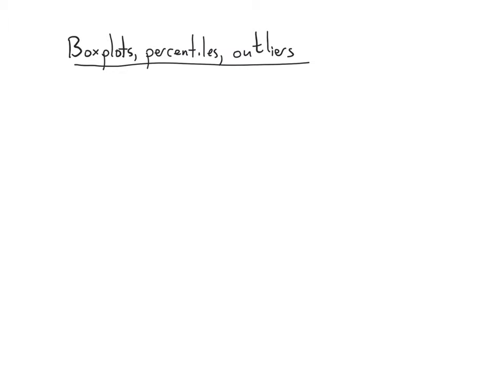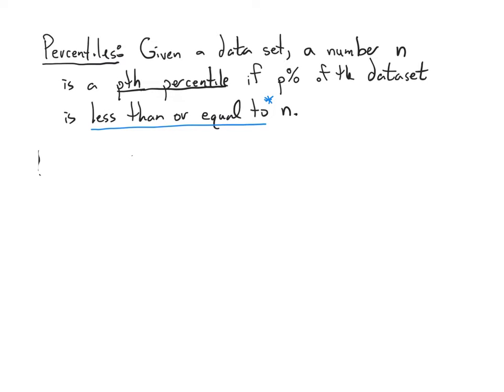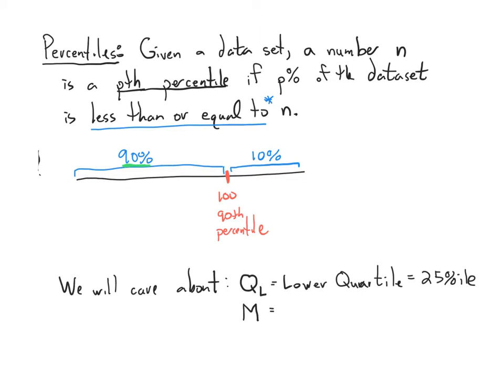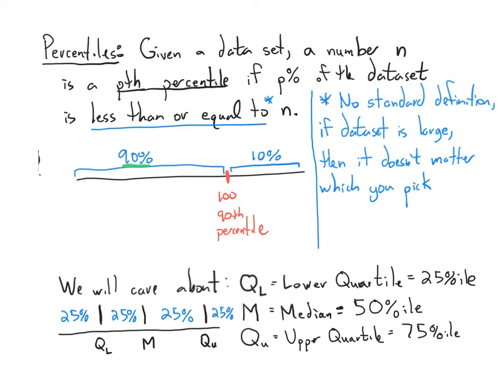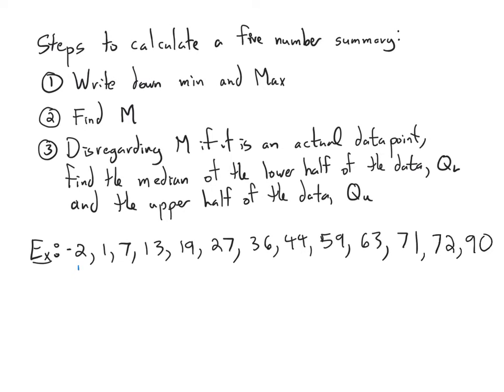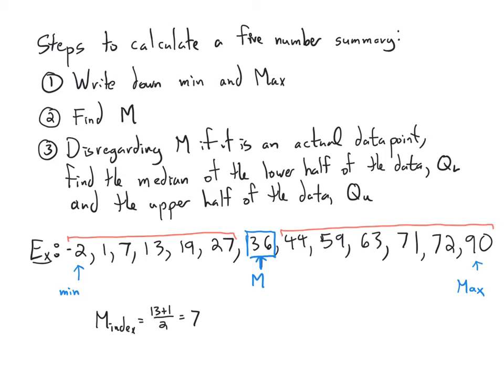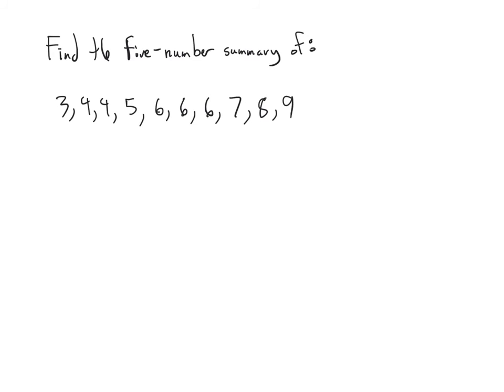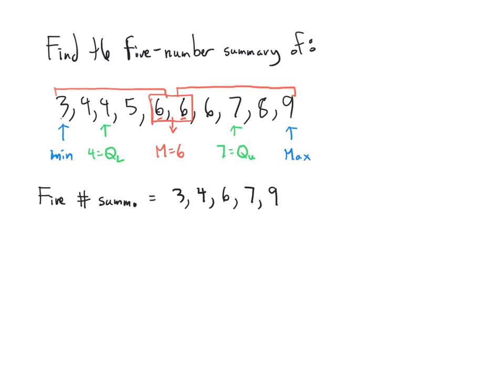8.3 Percentiles and Five Number Summaries